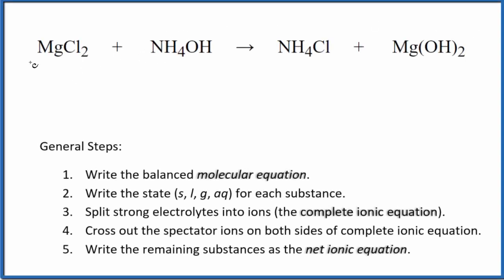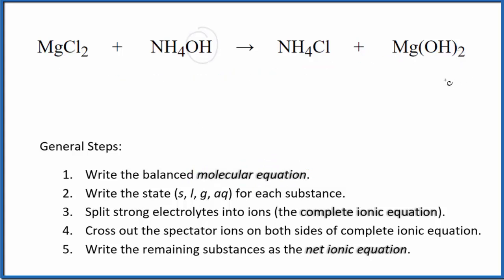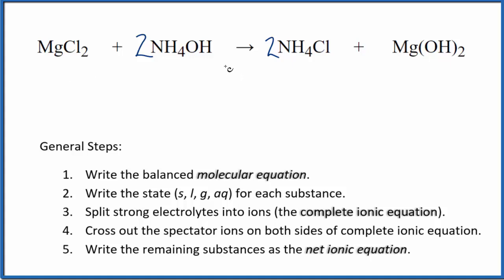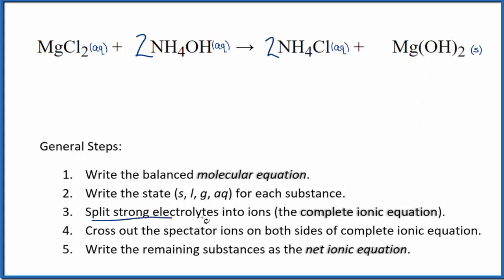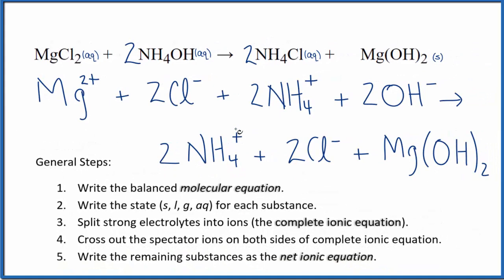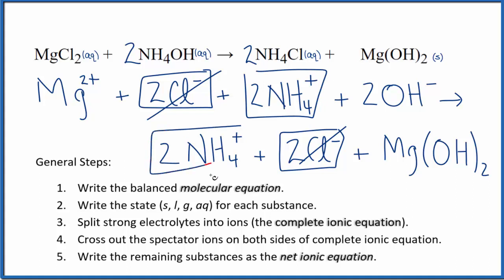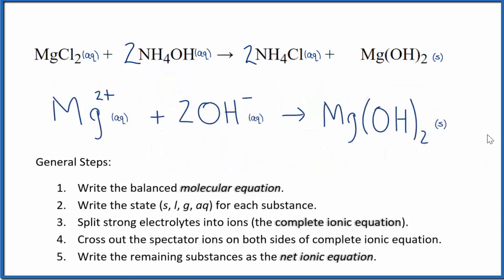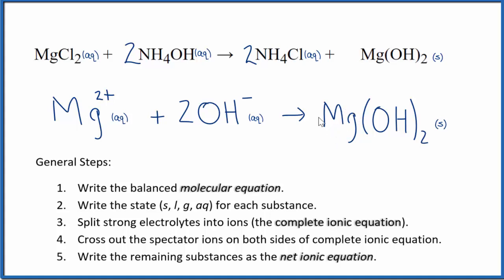How to Write the Net Ionic Equation for MgCl2 + NH4OH = NH4Cl + Mg(OH)2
There are three main steps for writing the net ionic equation for MgCl2 + NH4OH = NH4Cl + Mg(OH)2 (Magnesium chloride + Ammonium hydroxide). First, we balance the molecular equation. Second, we write the states and break the soluble ionic compounds into their ions (these are the strong electrolytes with an (aq) after them). Finally, we cross out any spectator ions. These are the ions that appear on both sides of the ionic equation.

Important Skills

More Practice

General Steps:

1. Write the balanced molecular equation.
2. Write the state (s, l, g, aq) for each substance.
3. Split soluble compounds into ions (the complete ionic equation).
4. Cross out the spectator ions on both sides of complete ionic equation.
5. Write the remaining substances as the net ionic equation.